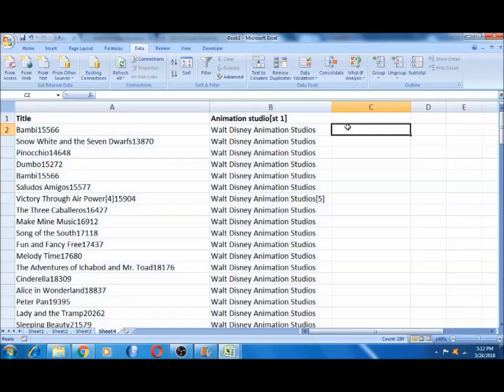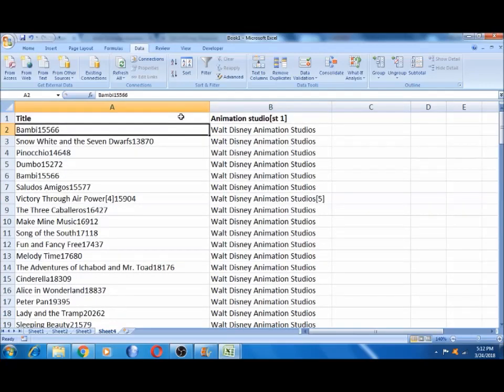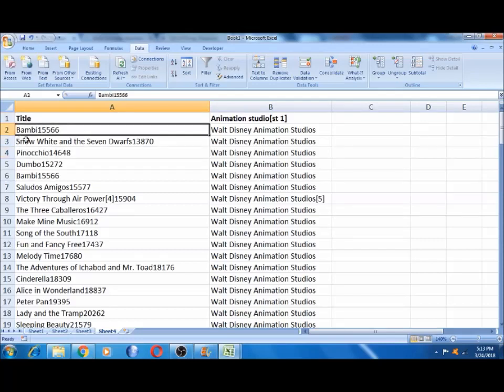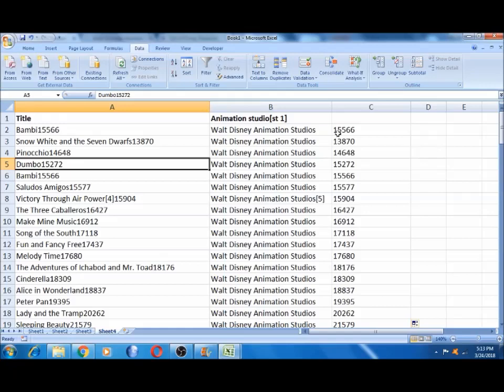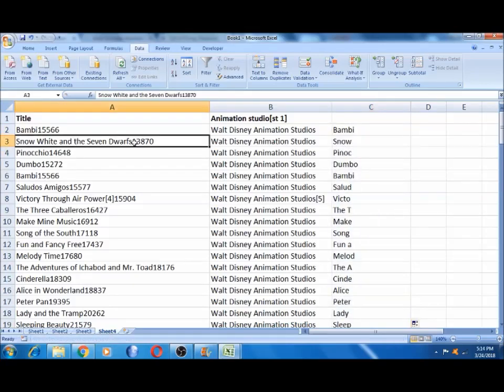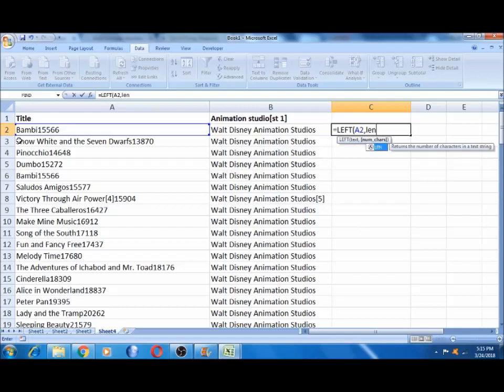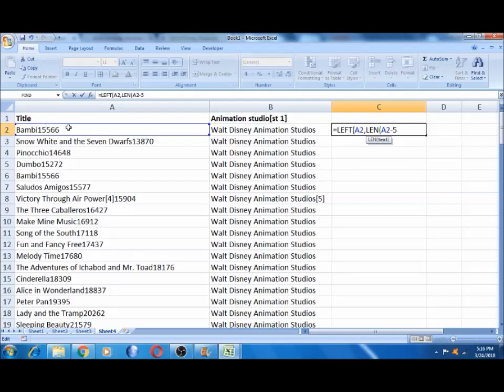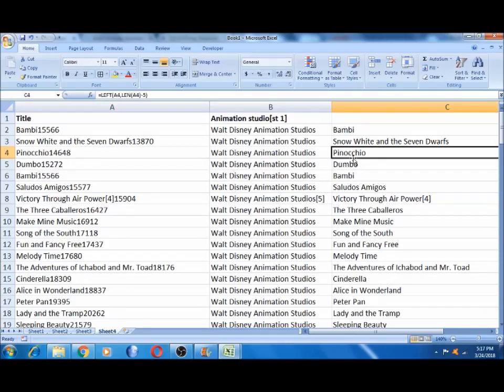Part - 14 - Left and Right Formula Advanced Excel | Left Right and length Formula in excel in Tamil